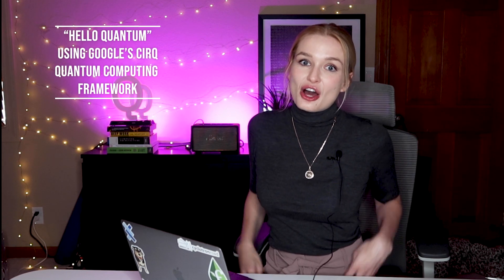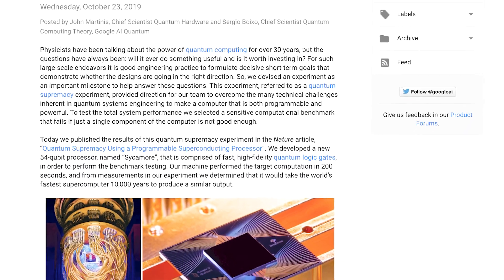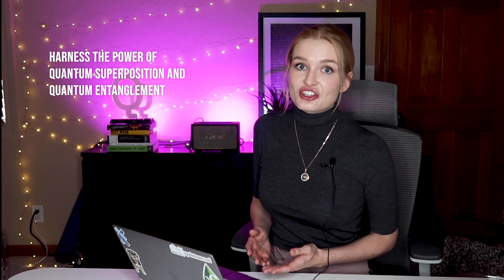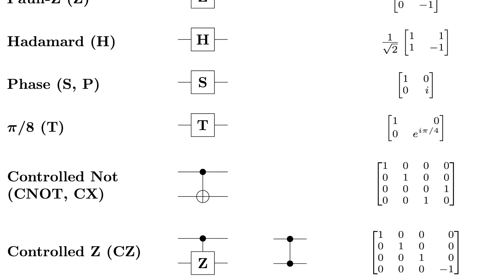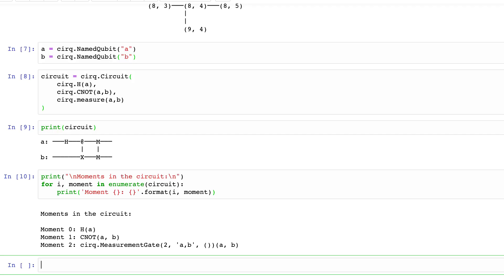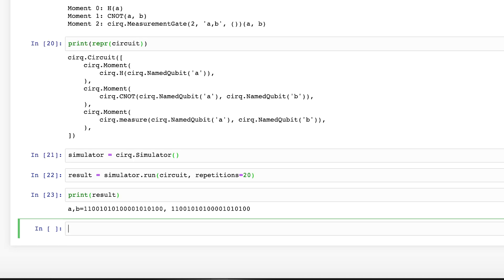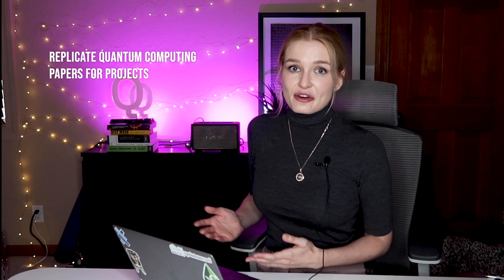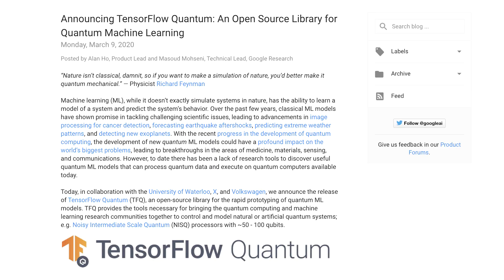Learn to Code Google’s Quantum Computer with Cirq | Quantum Programming Tutorial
Today I want to show you how to write code for a quantum computer using Google’s Cirq. In 2019, Google announced that they have reached quantum advantage. Quantum advantage means that we have reached a threshold where a quantum computer can do something faster than a classical computer. This is HUGE for the field of quantum computing.

0:00 Let's code "Hello Quantum!"
0:56 Install Cirq
1:08 Google's Quantum Hardware
1:41 import cirq and chip topology
2:51 Quantum gates
3:54 Build the circuit
5:38 Run the code
7:02 Project Ideas
8:11 Tensorflow Quantum

There are three chips that Google has - Foxtail, Bristlecone, which has 72 qubits, and most recently Sycamore, released in 2016, 2017, and 2018. The Sycamore 54 qubit device was the one used for the arguably most famous quantum computing paper so far, Quantum Supremacy using a Programmable Superconducting Processor.

As of right now, the Cirq code does not have access to the real Google quantum computer yet, unless you are an early partner in their program. Google has stated that they will welcome a new set of partners in 2021, so, even though you may not have access to the machines now, you can still use their programming language to build algorithms and use the quantum simulator to test out your circuits.

Here’s the link to the code that we have here, both in notebook format and Python: